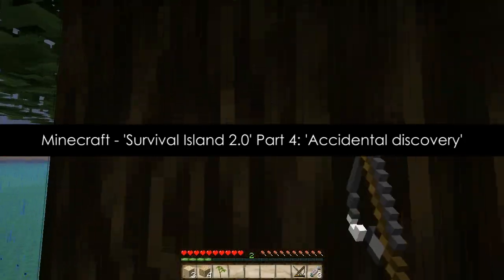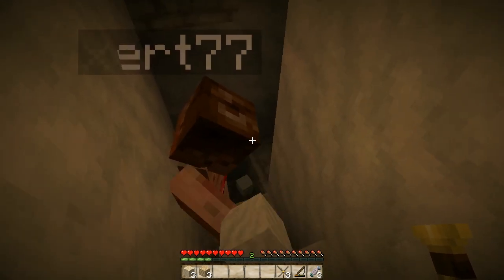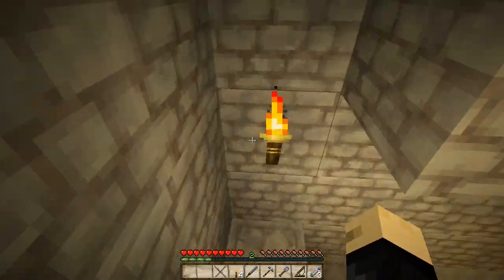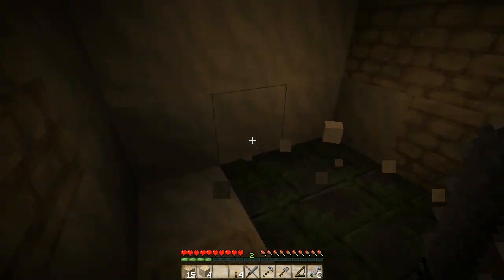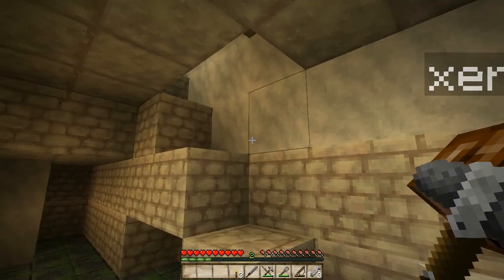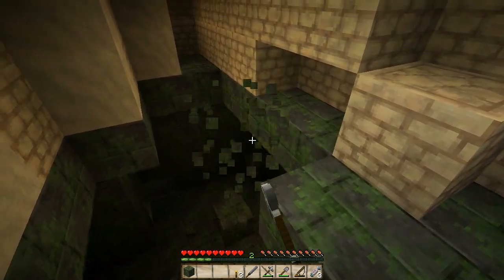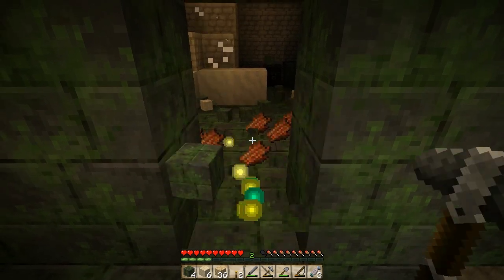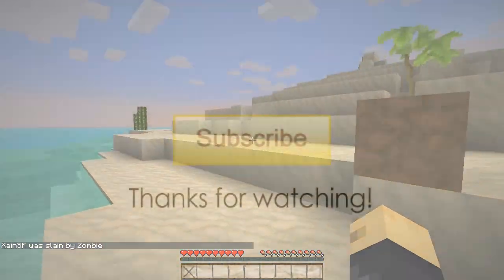Minecraft - 'Survival Island 2.0' Part 4: 'Accidental discovery'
Dan and Andre feel nostalgic as they play through a re-designed take on the 'Survival Island' map. Dan and Bruno (Woosh_ito) worked together to make a very challenging survival map...

Texture Pack(s) -